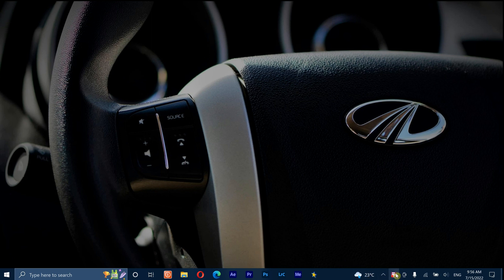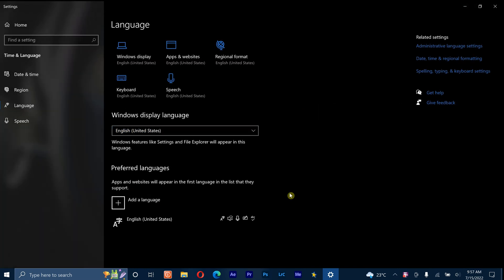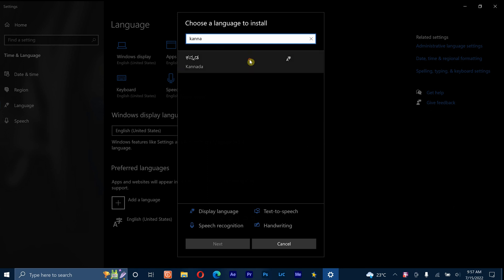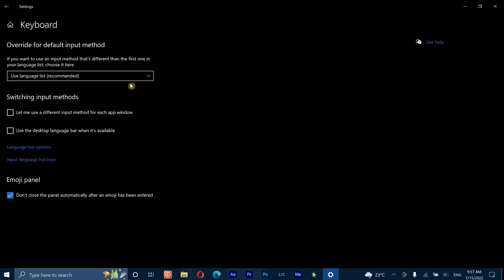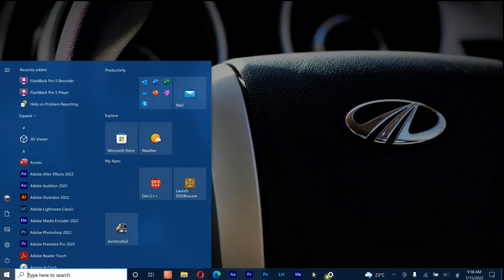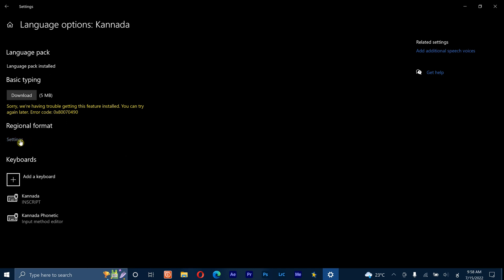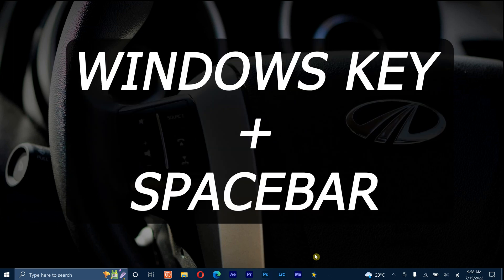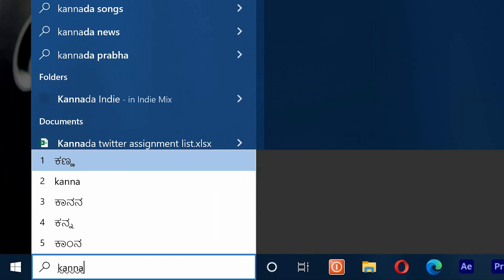How to type in Kannada without Nudi Software on Windows 10/11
Hello Guys, Welcome back to another informative video where I'll be teaching you how to type in Kannada on your Windows Device without installing in any third party software like Nudi software.

Note: This method is proven to work efficiently on all windows 10/11 devices and also on all Microsoft Office Apps(Word, PowerPoint, Excel, OneNote and many more)

ABOUT MY CHANNEL:
Hello👋!
In this channel you'll find videos related to Technology and Gaming.
I'll provide you videos that will enlighten your knowledge about any software/technology stuffs that you doubted about.
Comments can help me make my future videos and make videos better.
You can also request for videos on specific topic by posting them on the comment section.